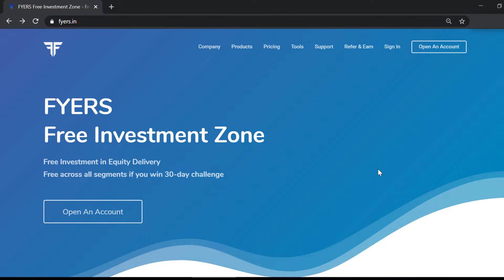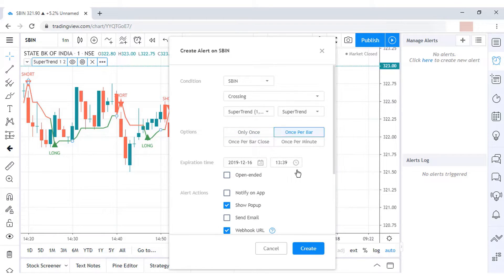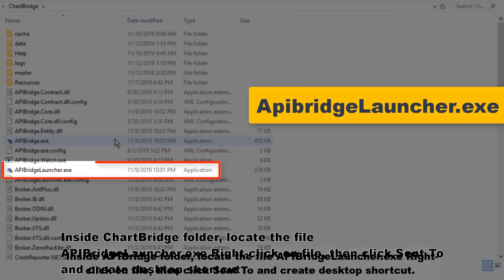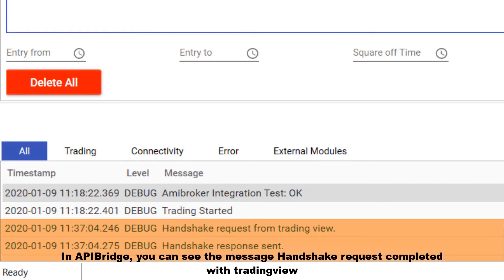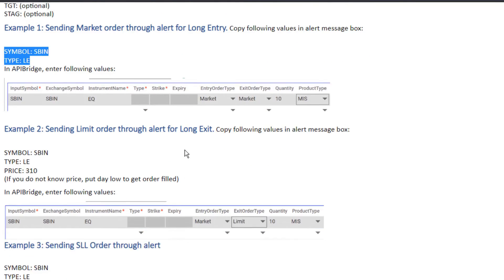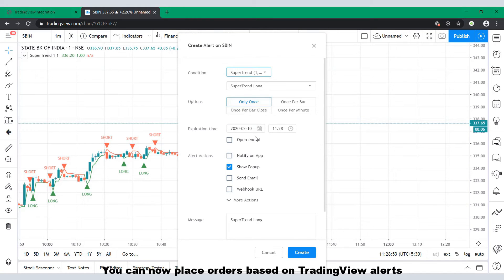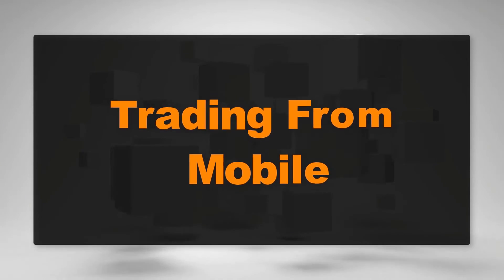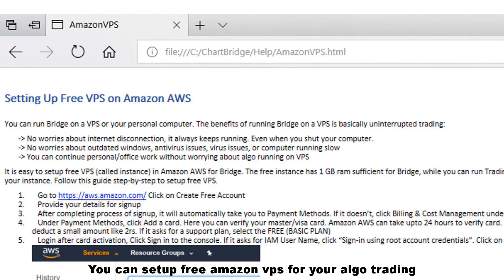Updated: FYERS API Bridge Integration with TradingView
You can deploy complex Algos using TradingView’s simple web charts. The best part is that it requires zero programming knowledge. Simple or sophisticated derivative Algos can be deployed in simple English using TV Alerts.

Integrate with FYERS to get a complete solution for Algo trading.